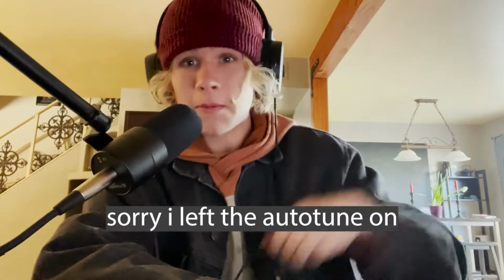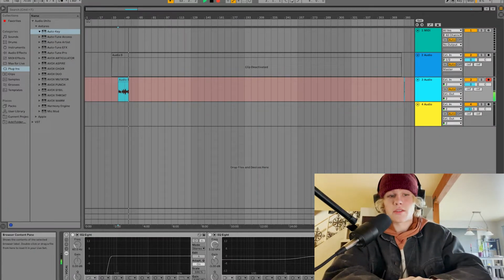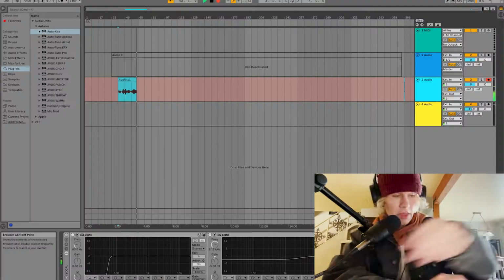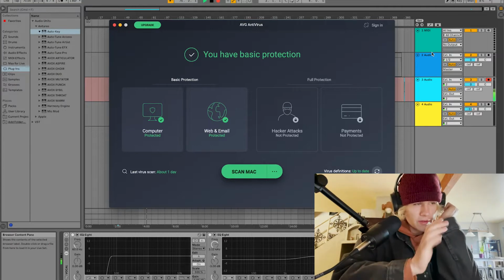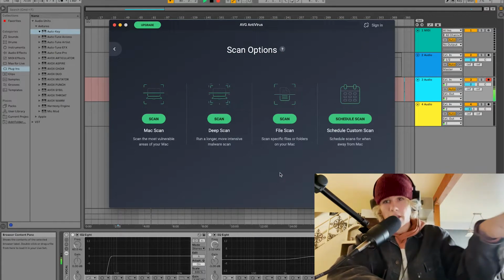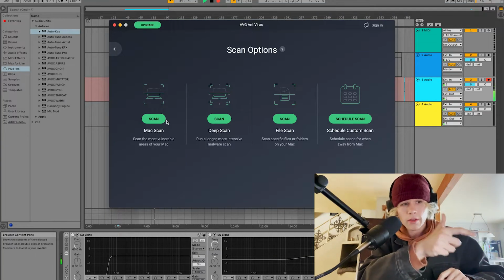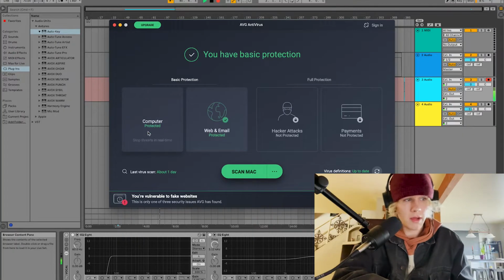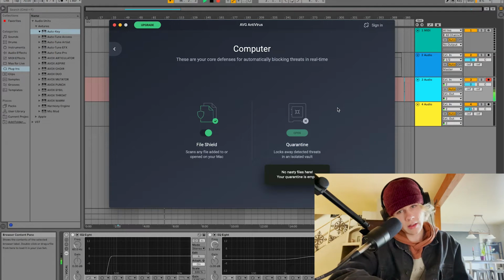"Elementary Typed will Damage your computer" *FIXED*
Hope it helps you guys! Message me if you have any questions.